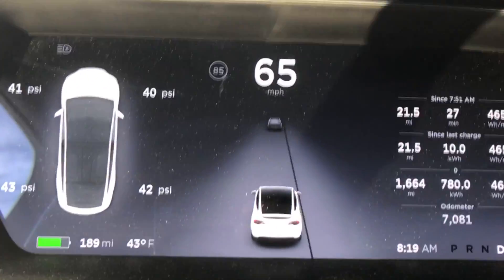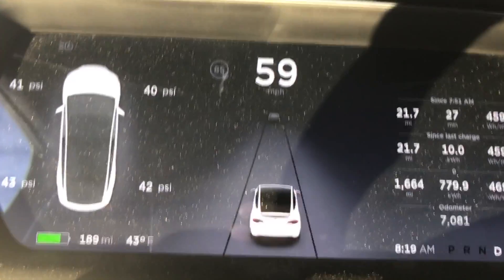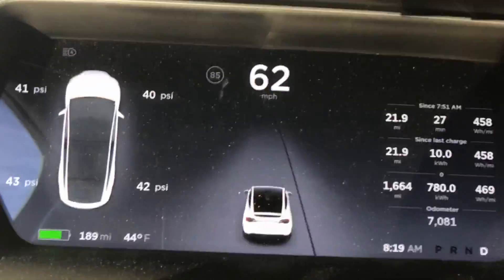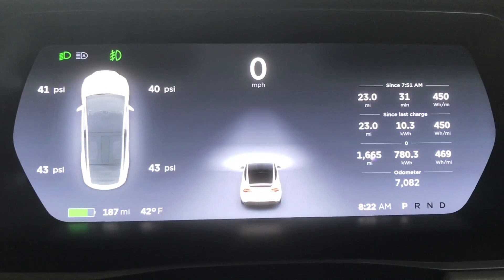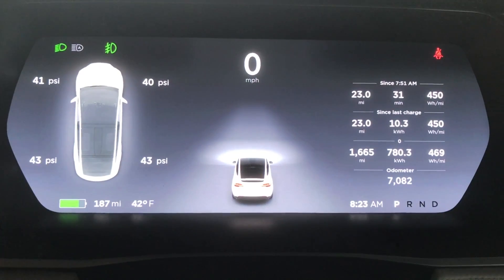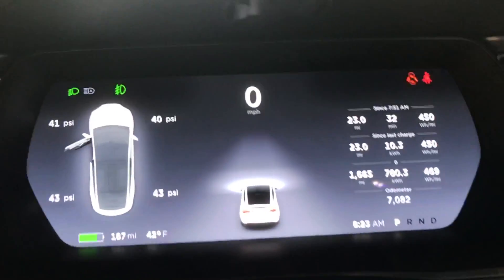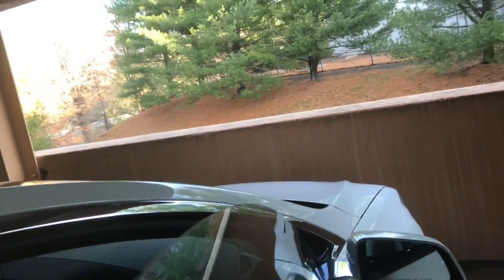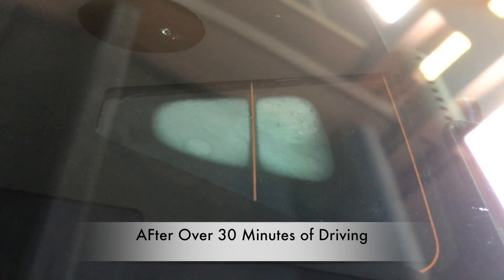Tesla Model X - Autopilot Issue Mystery Solved!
Tesla Model X P90DL

Finally figured out the issue with Autopilot that I had in this video:

Back in mid October 2016, I had a weird behavior chronicled in the above video.  Finally was able to figure out the issue.  Condensation in the camera housing of the AP system.  WTF!  I think the defroster isn't working!